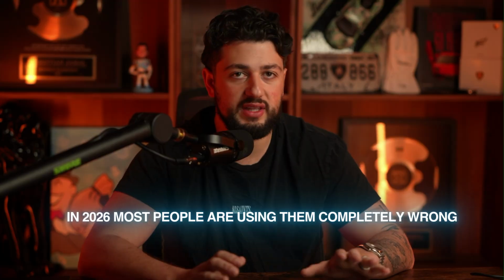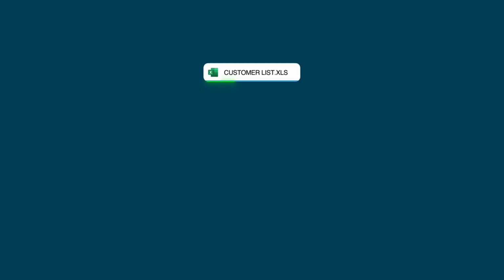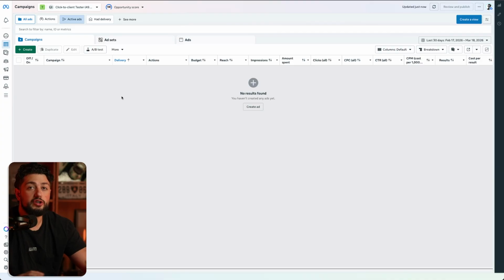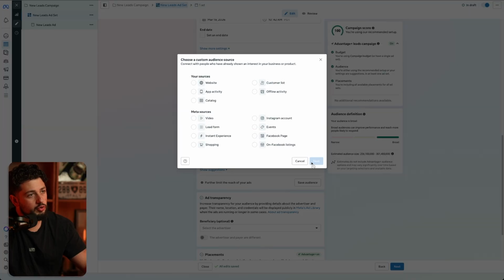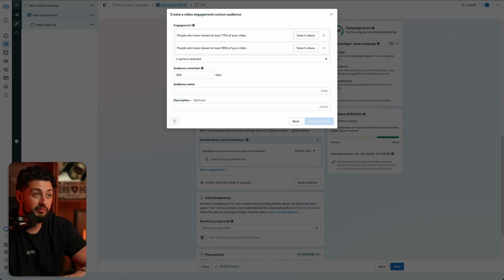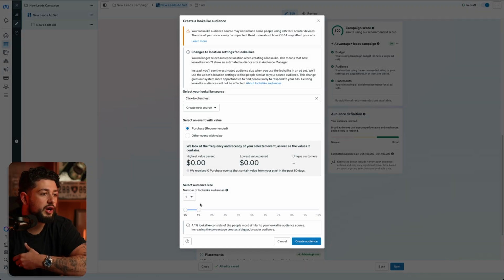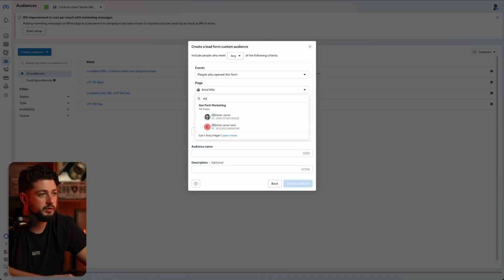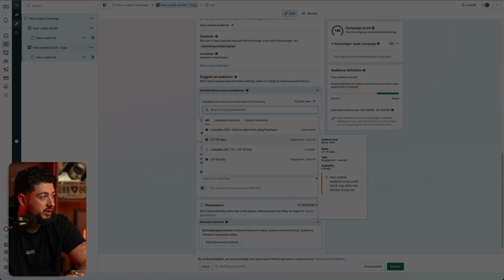How to Create a Lookalike Audience on Meta in 2026 (The Right Way)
Lookalike audiences are one of the most powerful targeting tools on Meta, and in 2026, most people are using them completely wrong. They upload a random email list, create a 1% lookalike, and throw it into a campaign, only to wonder why nothing converts. The problem isn't the tool. It's the data you're feeding it.

In this video, I break down exactly how to build lookalike audiences the right way — which source audiences to use, what percentage to pick, how to test them properly, and how they work inside Advantage+ campaigns in 2026.

Here's what you'll learn:
→ What a lookalike audience actually is and how Meta builds it
→ Why uploading your whole customer list is the wrong move
→ The right source audiences for e-commerce vs. service businesses
→ How to build custom and lookalike audiences inside Ads Manager (full walkthrough)
→ The 1%, 3%, and 10% breakdown — and which ones actually perform
→ Why you should never stack all your audiences in one ad set
→ How lookalikes work differently in 2026 with Advantage+ campaigns

⏱ Timestamps
00:00 - It's rude to skip intros
01:03 - What a lookalike audience actually is
01:52 - The source audience mistake most people make
02:18 - The right source for e-commerce vs. service businesses
03:14 - Full Ads Manager walkthrough: building your audiences
06:24 - Which lookalike percentage to use (1%, 3%, 10%)
09:14 - How lookalikes work with Advantage+ in 2026